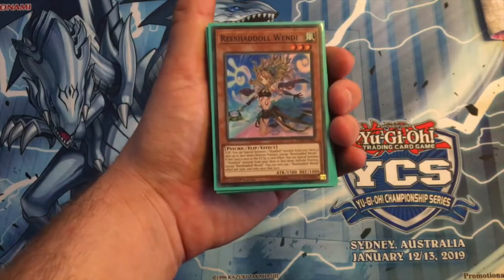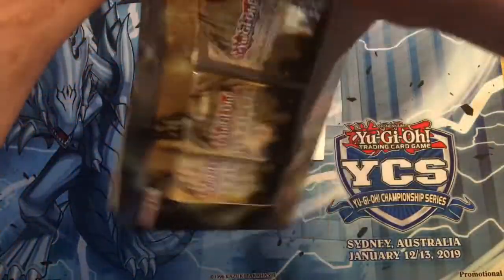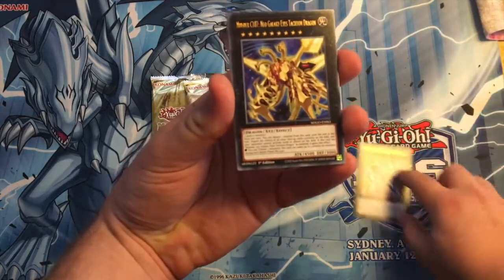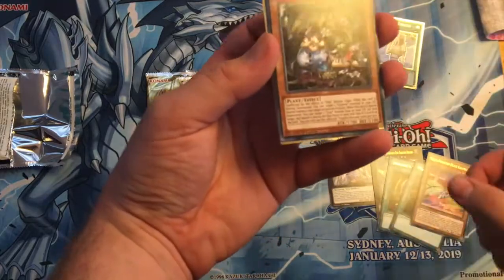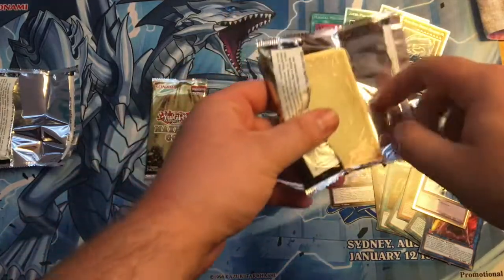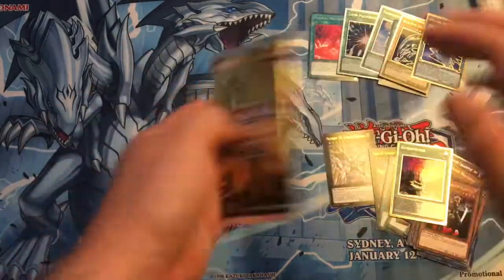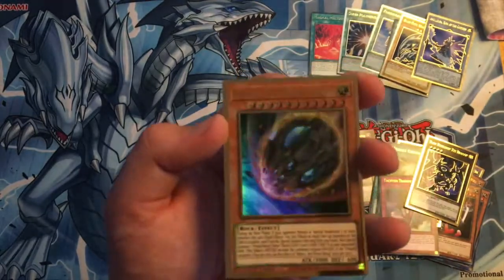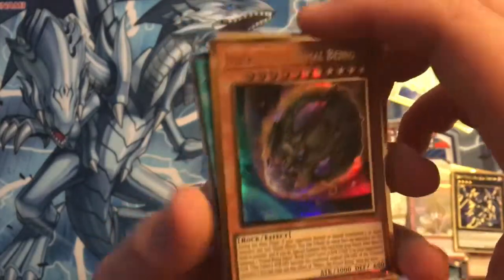Sebs Yu-Gi-Oh! Sealed Only - Episode #2